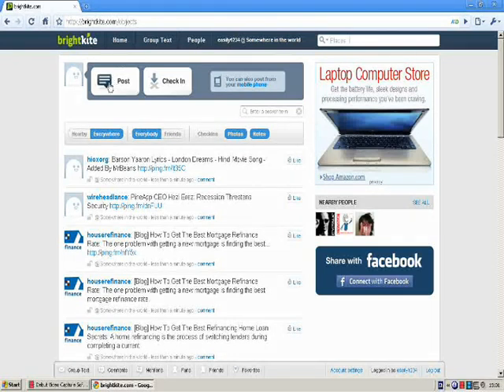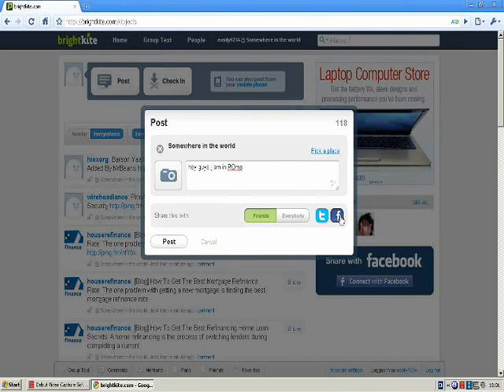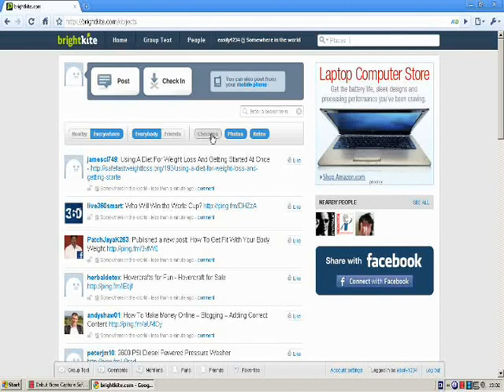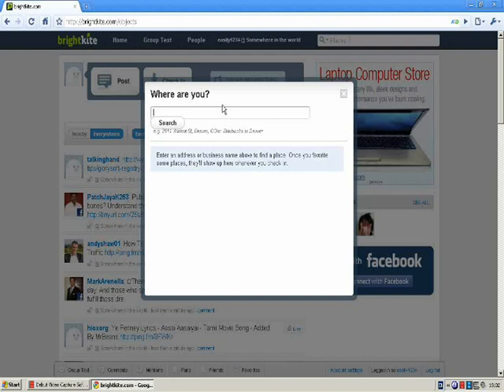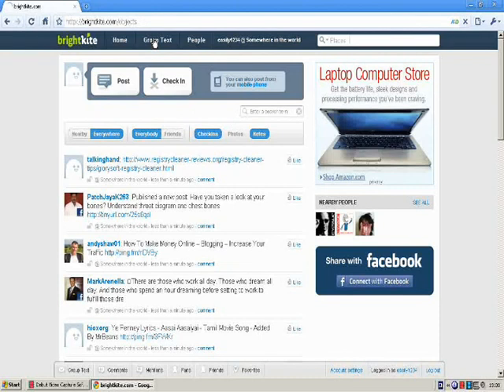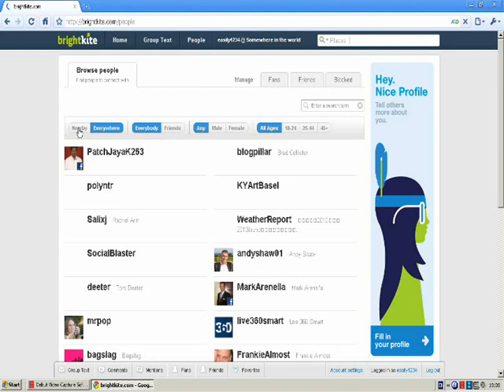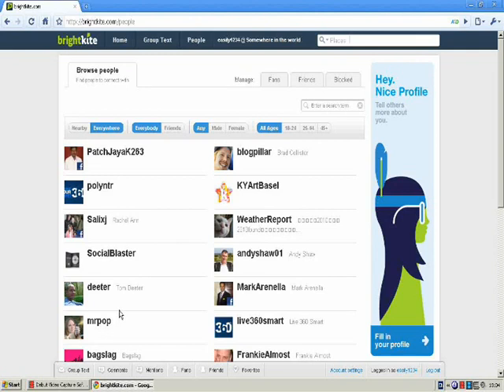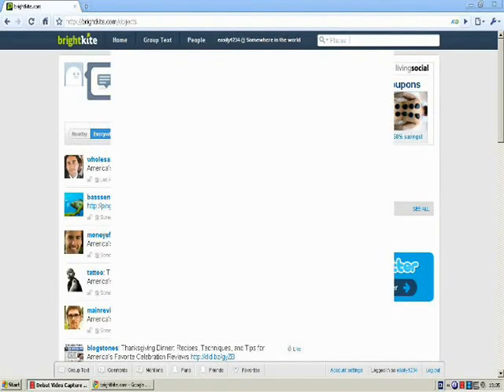Meet New People with Brightkite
for the UK's top domain name and web hosting service.

A quick guide on how to use brightkite, which is a social networking website where you let your friends know where you are with pictures and updates and meet new people from nearby or around the world.